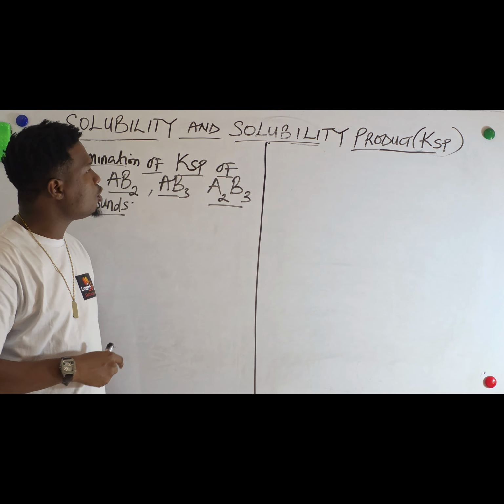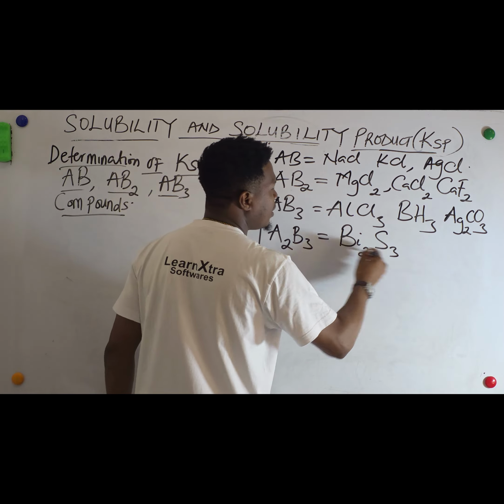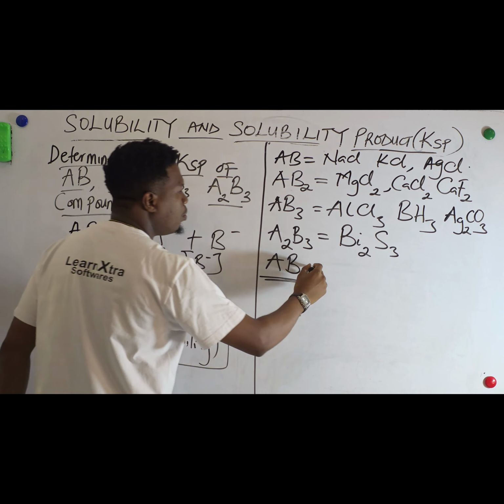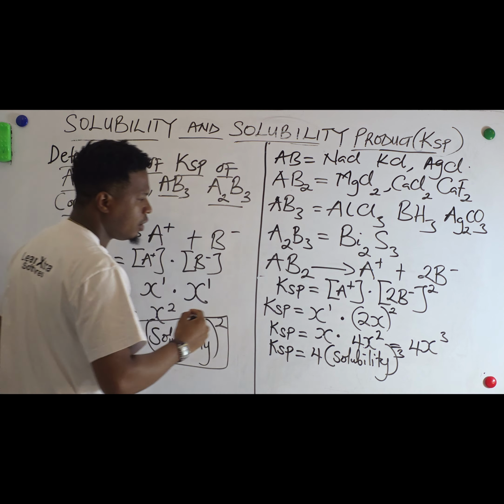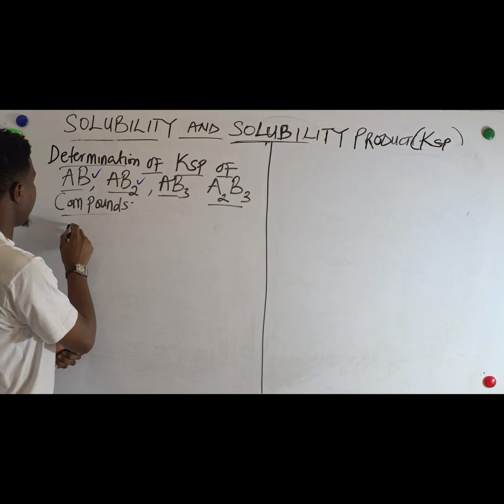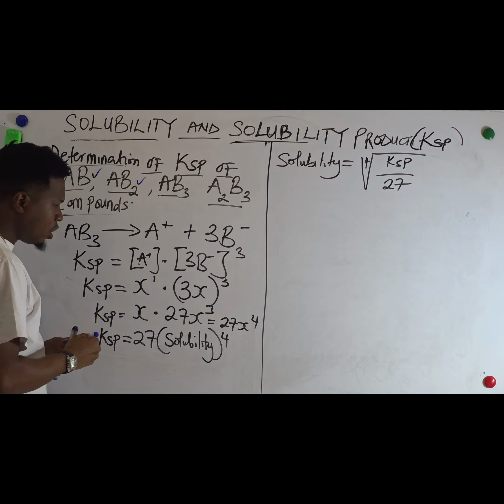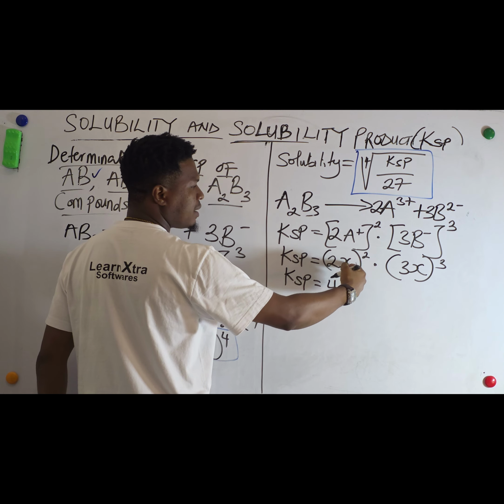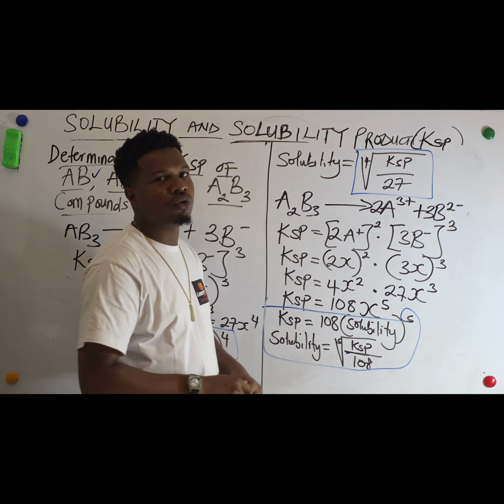SOLUBILITY: 02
Determination of the solubility product (KSP) of various compounds.